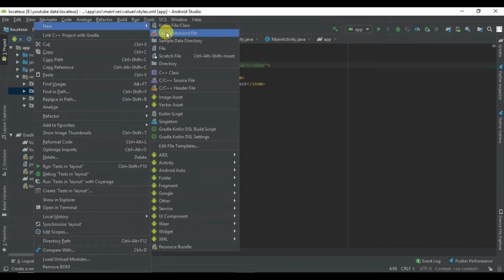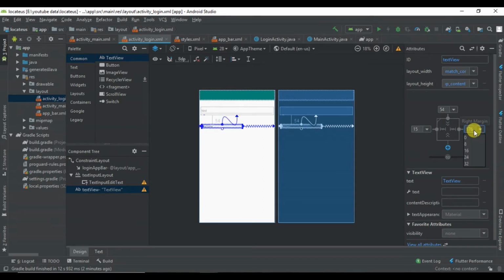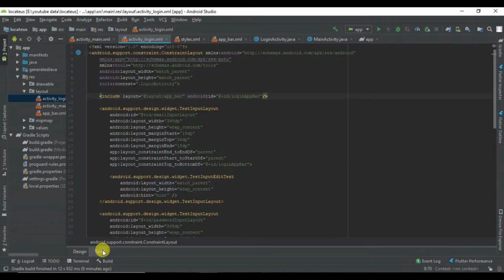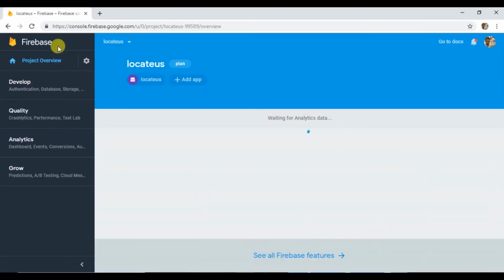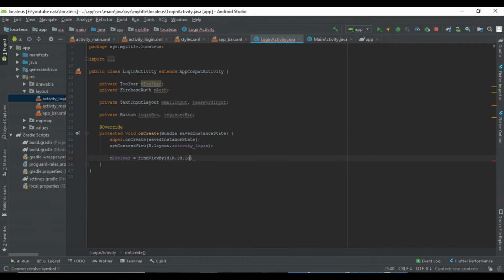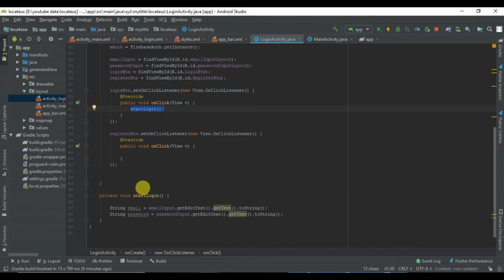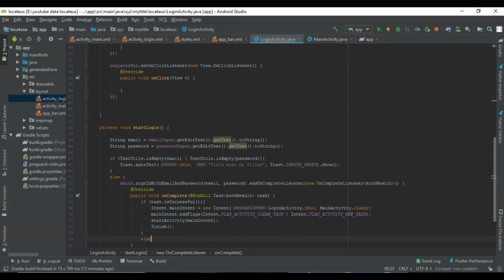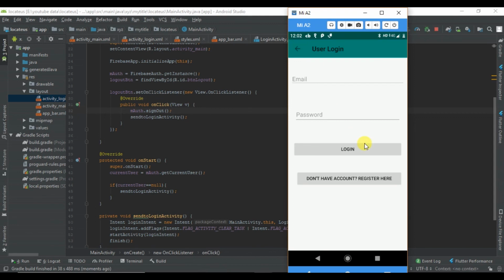Location Tracker using Android: Part 2: User Login and Logout using firebase Authentication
This video demonstrate how we could make location tracking of our group member in crowdy area when your group go there and find each other using the app.
This module is for user login and logout function using firebase